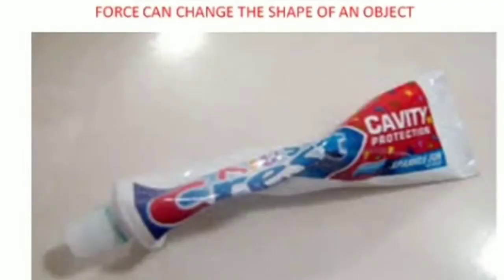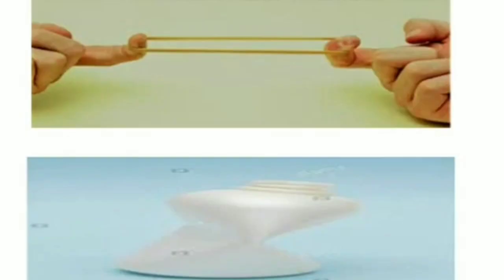CLASS VIII LECTURE VIDEO (18/6/21)